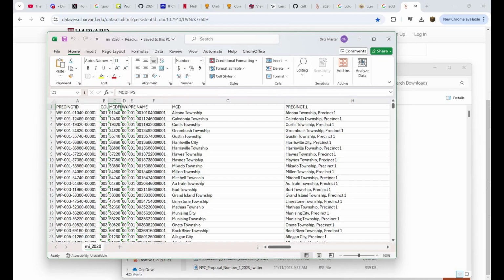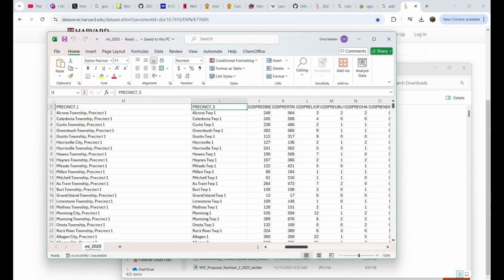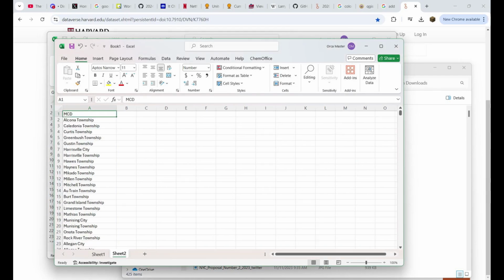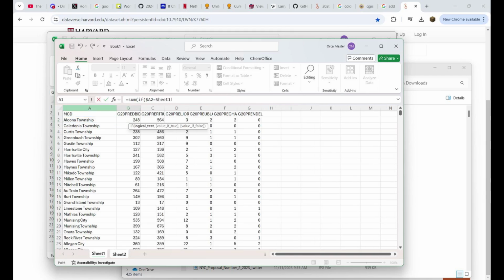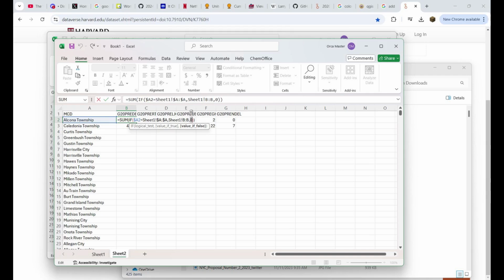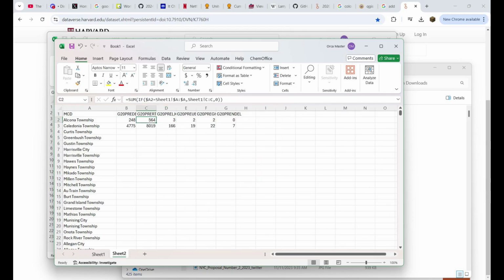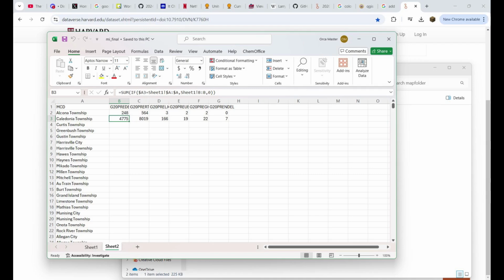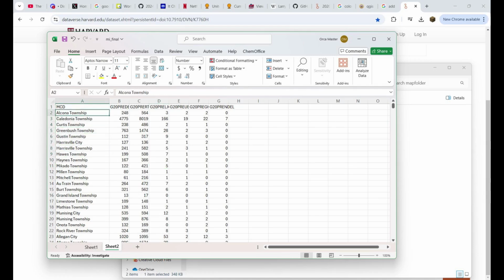Additional QGIS Information Part 6 - Using Precinct Data to Obtain Higher Level Data